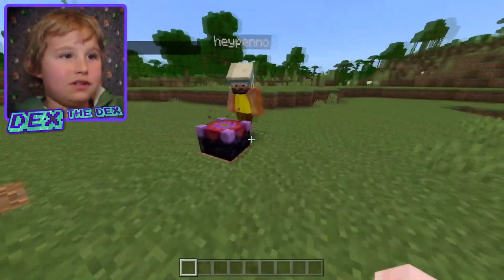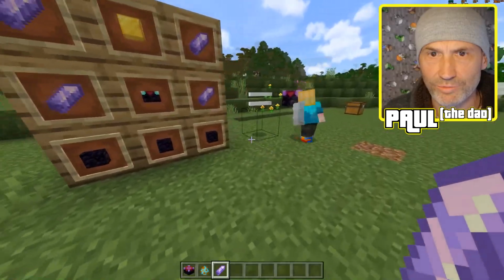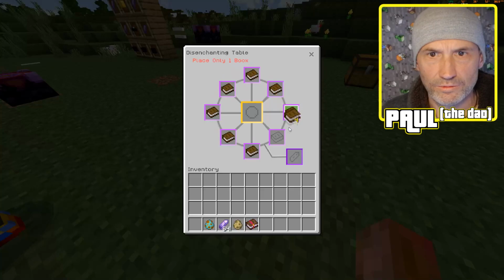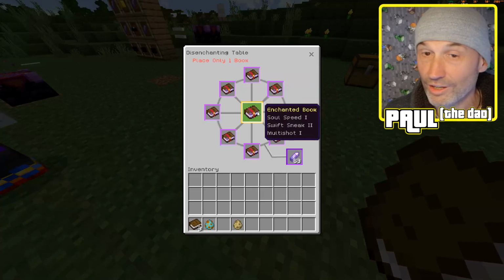Disenchanter Table Addon for Minecraft Bedrock - Dex Review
Trash to treasure! What are you going to do with an Unbreaking III, Mending, Curse of Binding, Power 5 Bow? Probably trash it at some point. How about extracting those enchantments into books to use on your other tools and weapons? Too good to be true!?! It was until Amon28's Disenchanter Table Addon for Minecraft Bedrock.